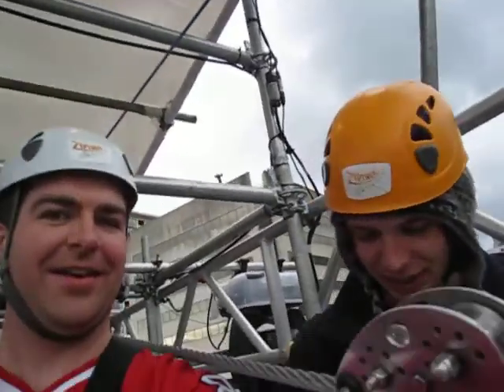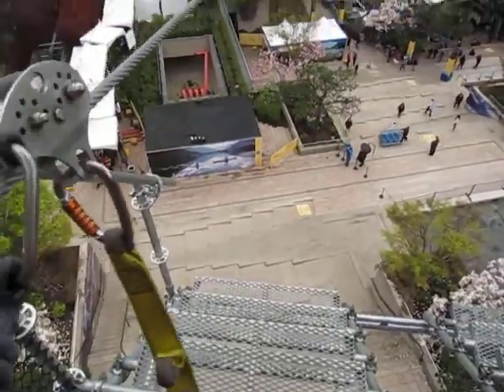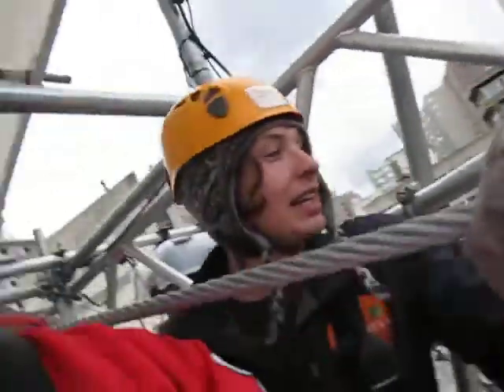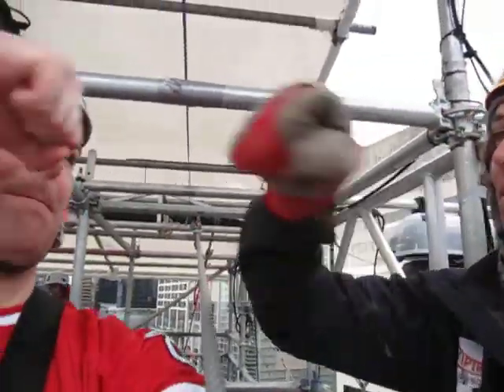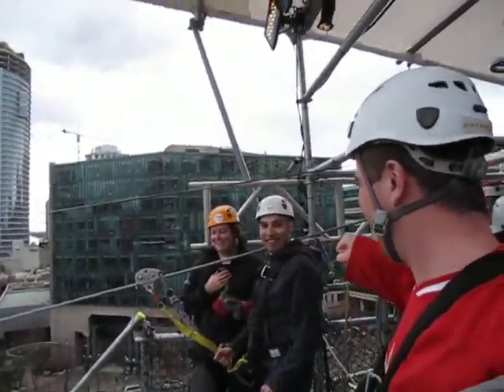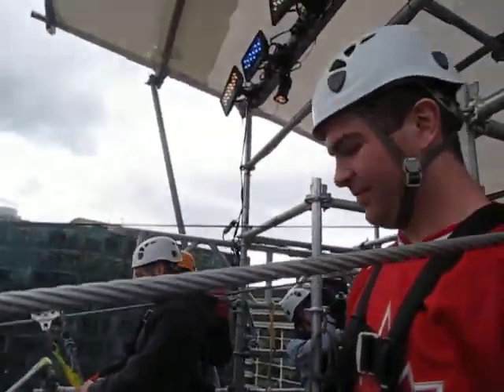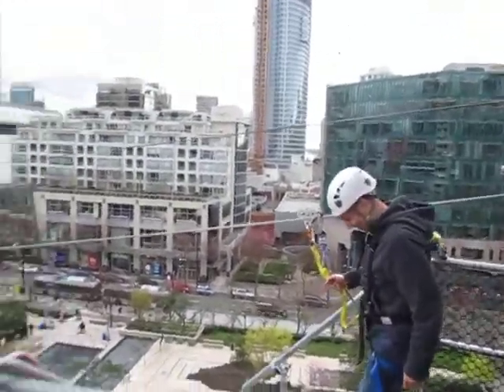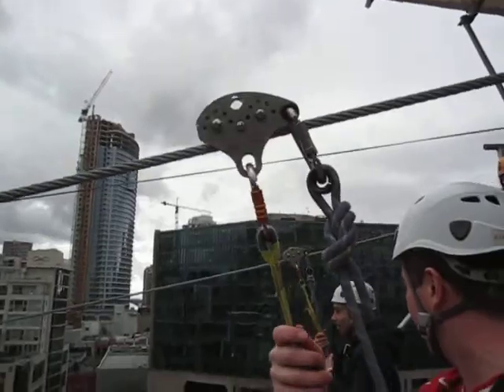Zip Line at Robson Square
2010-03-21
Capped off the Olympics/Paralympics by enduring the 6 hour lineup for a chance to zipline across Robson Square in Downtown Vancouver.  Amazing.